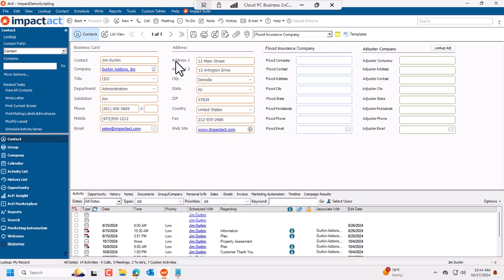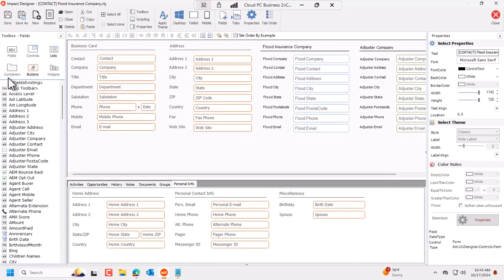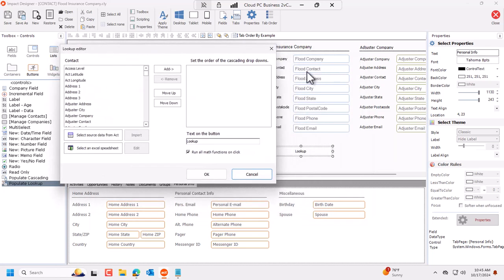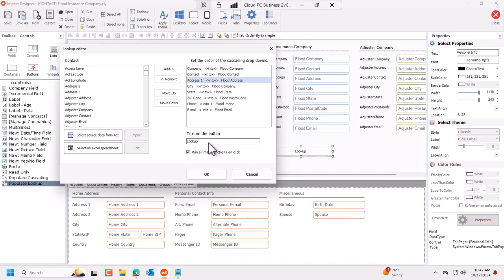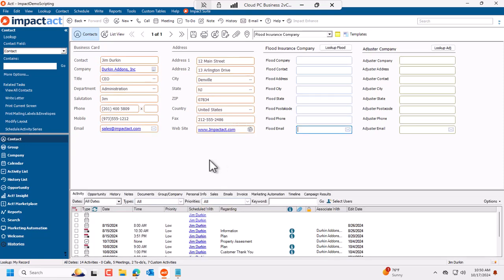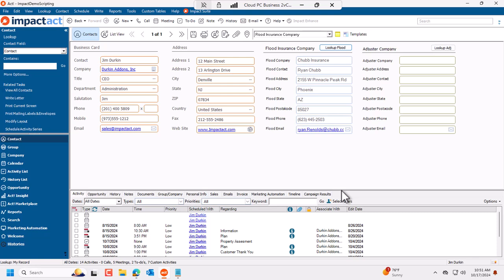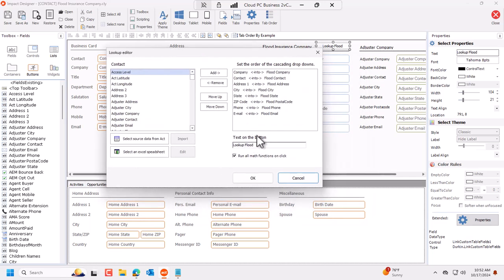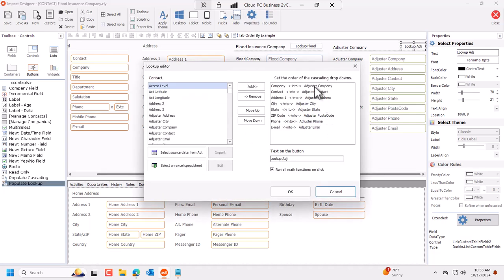Focus On Data Entry Populate from Lookup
Impact Suite for Act Focus On Data Entry Populate from Lookup